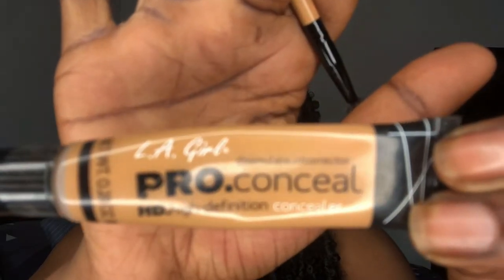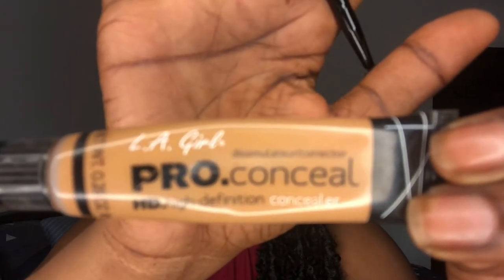HOW TO: DRAW EYEBROWS EASILY |BEGINNER FRIENDLY| GHANAIAN YOUTUBER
Products used

Bobbi brown spooley and blending brush
Eyebrow pencil
LA pro concealer.

Ghanaian Beauty vlogger
AkpeneA 🦋